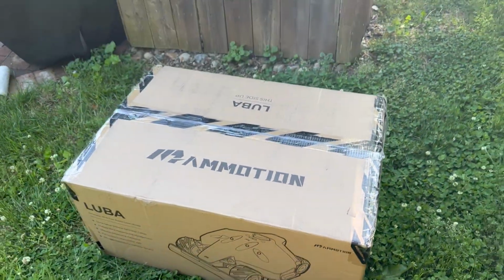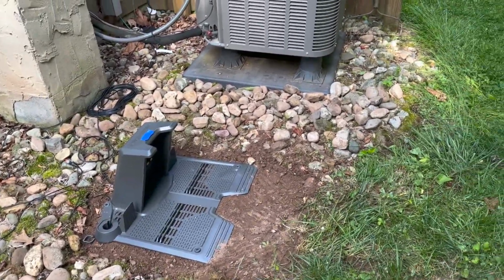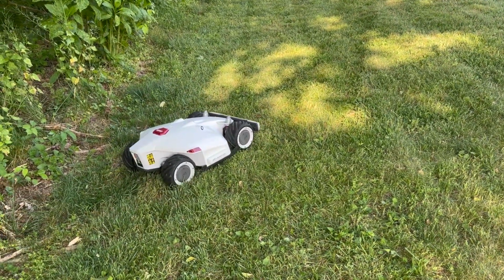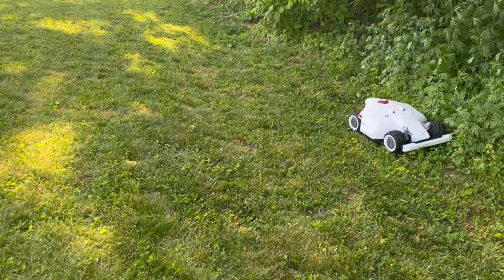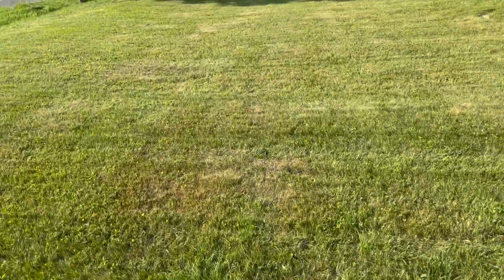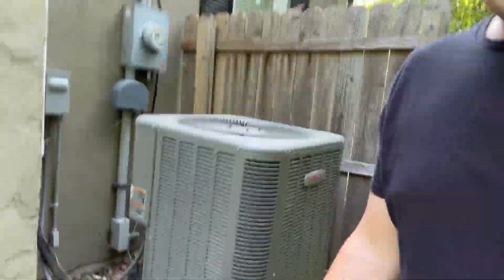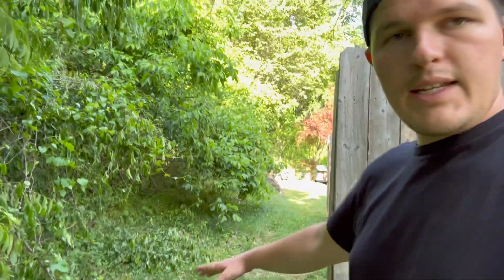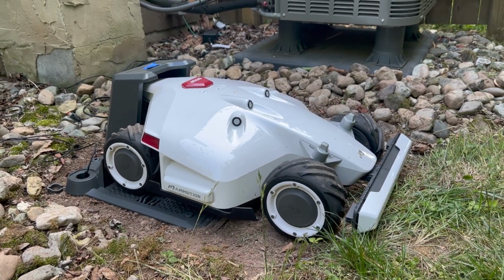A robot cut my lawn! - Luba 5000 Robotic mower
We did our first cut with the new luba 5000 robotic mower